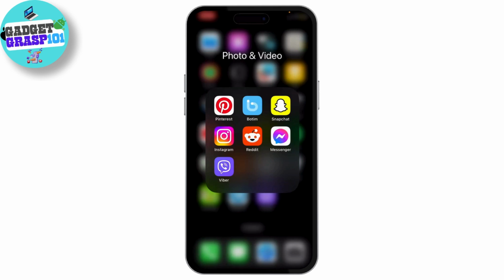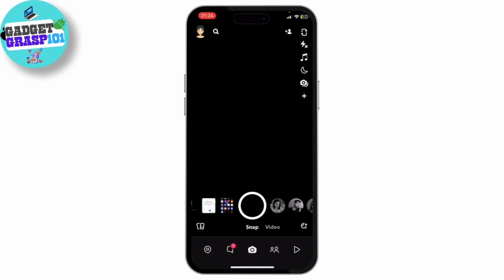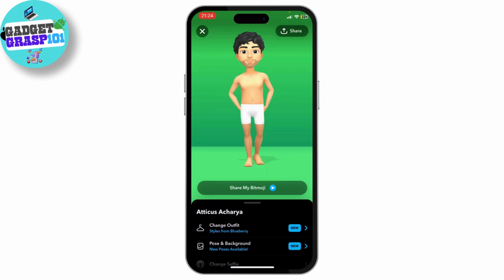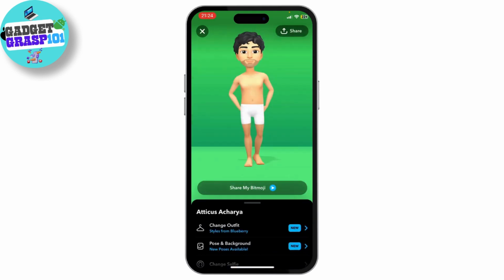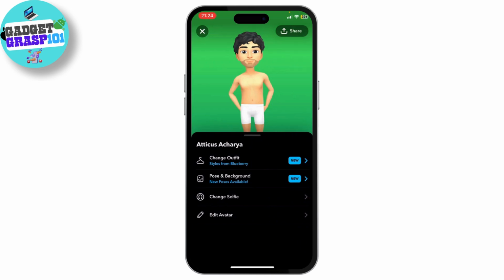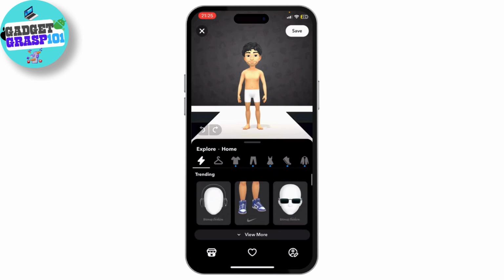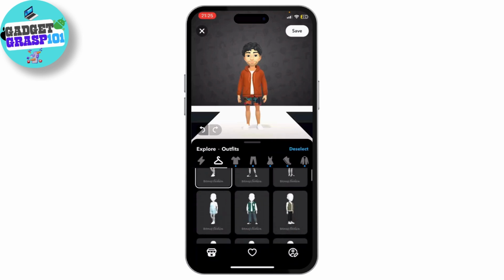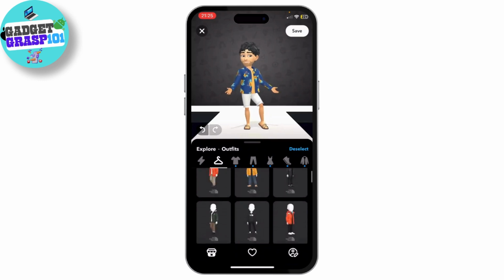How To Change Snapchat Bitmoji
Quick Guide on How To Change Snapchat Bitmoji. Easily Learn How do I reset Bitmoji on Snapchat with the help of this guide.

Learn how to easily change your Snapchat Bitmoji in just a few steps! Your Bitmoji represents you across Snapchat, so customizing it can help show off your personal style. In this tutorial, I'll show you how to change your Bitmoji's outfit, selfie, and even facial features like hair color or mustache. Follow along to update your Snapchat profile with a new look.

change Snapchat Bitmoji, how to change Snapchat Bitmoji, edit Bitmoji Snapchat, customize Bitmoji Snapchat, Snapchat Bitmoji change, update Snapchat Bitmoji, change Bitmoji outfit Snapchat, how to edit Bitmoji on Snapchat

Chapters (Timestamps):

00:00:00 - Introduction
Overview of changing your Snapchat Bitmoji.

00:00:10 - Open Snapchat
Launch Snapchat on your mobile device.

00:00:18 - Access Your Profile
Tap on your Bitmoji at the top left corner of the screen.

00:00:28 - Pull Down to Edit Bitmoji
Swipe down to reveal the option to edit your Bitmoji.

00:00:38 - Change Bitmoji Outfit
Navigate to "The Hanger" section and choose a new outfit.

00:00:50 - Edit Your Bitmoji Face
Customize your Bitmoji’s facial features, hair, and more.

00:01:10 - Change Bitmoji Selfie
Select a new Bitmoji selfie if you want to update the display image.

00:01:25 - Save Changes
Confirm and save your updated Bitmoji appearance.

00:01:35 - Conclusion